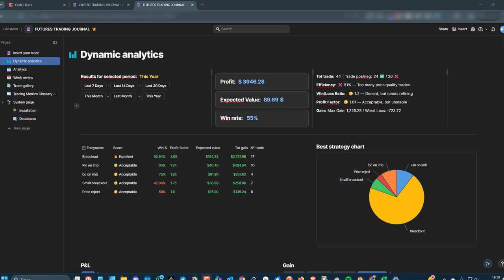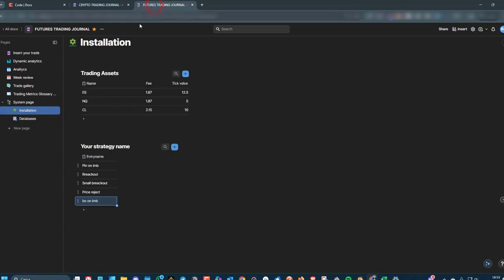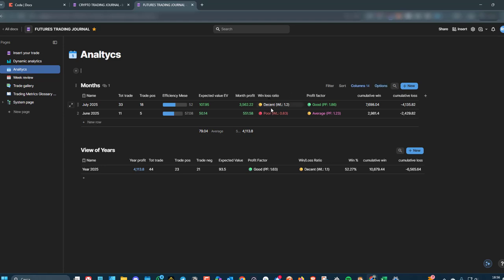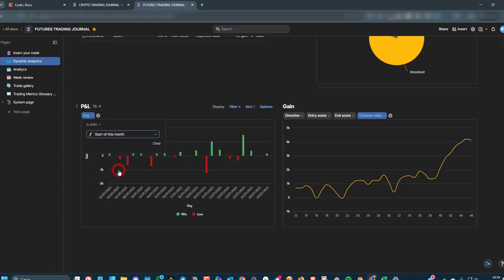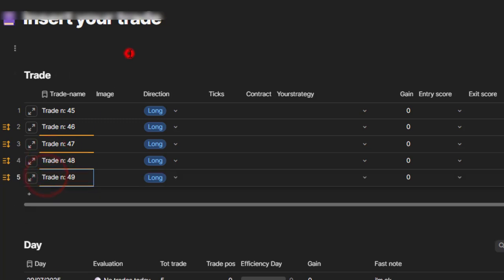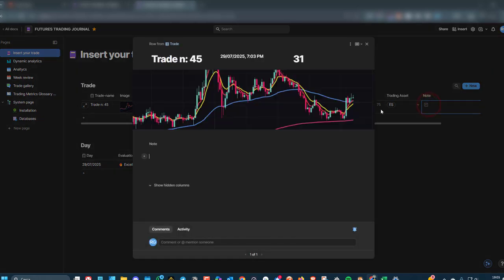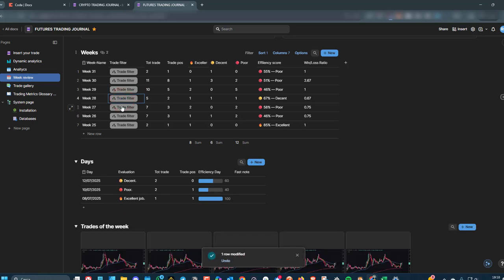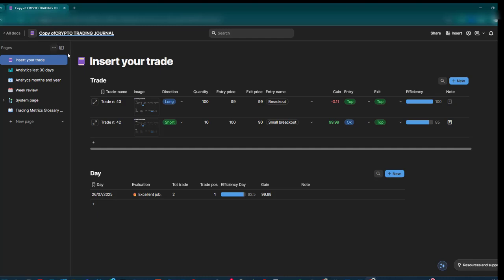Why I Abandoned Notion for Coda.io – My New 2025 Trading Journal (Fully Automated)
🔥 **WHY I LEFT NOTION for Coda.io – My 2025 Trading Journal**

Notion was good.
But not good enough.

I needed something dynamic.
Automated.
Filterable.
Visual.
Fast.

So I rebuilt my entire **Trading Journal from scratch in Coda.io**.
And it changed the way I trade.

✅ Dynamic filters (Last 30 days, by strategy, by period...)
✅ Weekly review system
✅ Efficiency score (entry+exit quality)
✅ Trade gallery with screenshots
✅ Full automation (no Pro plan needed)
✅ Built for Futures, Forex, Crypto, Stocks

📌 Works great for both discretionary and systematic traders.

If you're still stuck in Notion… this might open your eyes.